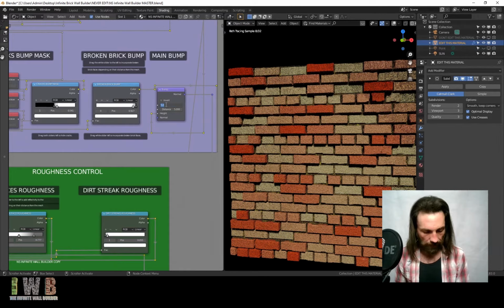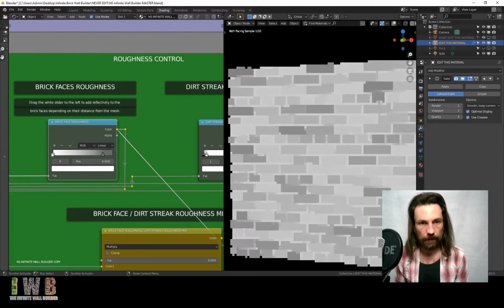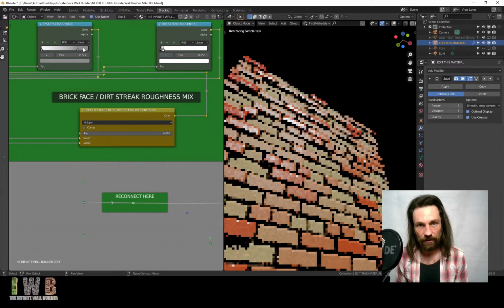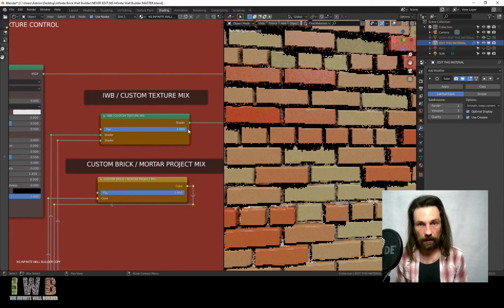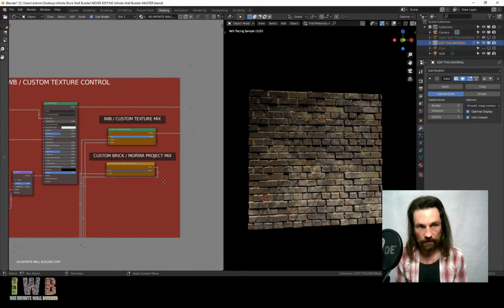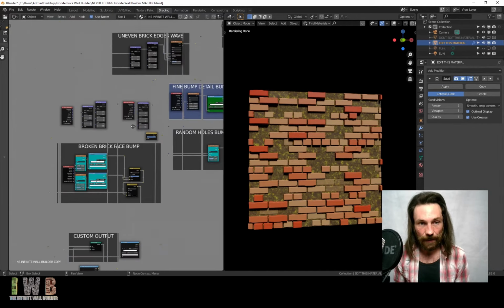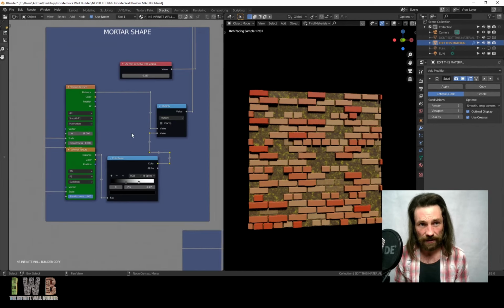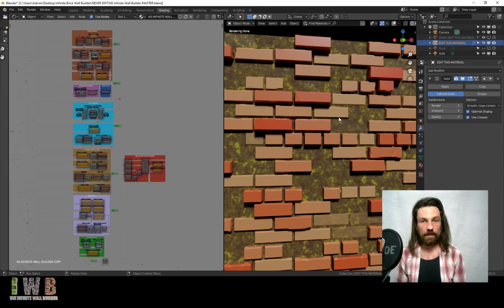NS The Infinite Wall Builder for Cycles Tutorials Part 6: Roughness & Custom Output Control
For the final part of the series  I discuss the roughness in more detail than when I touched on it in the colour tutorial, I explain how to add your own textures and use them as the bricks or the mortar and finally a few tips for people who don't mind getting involved with all the nodes in the engine itself for even more control.